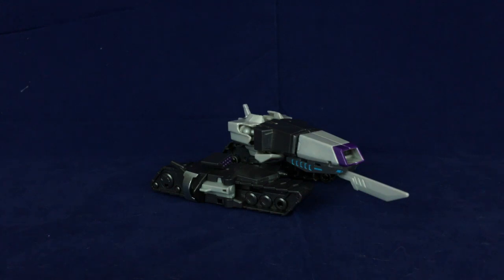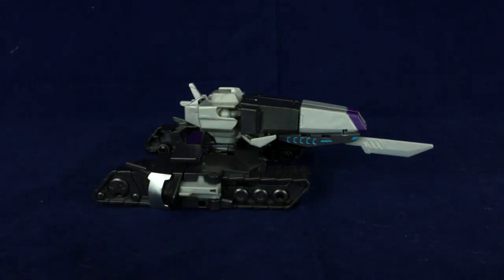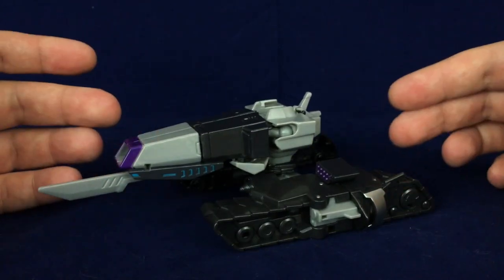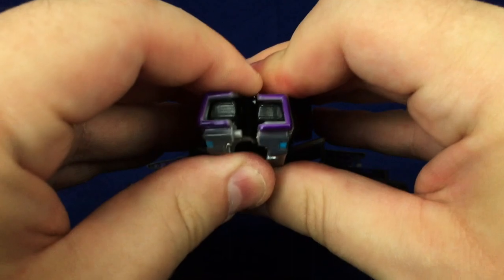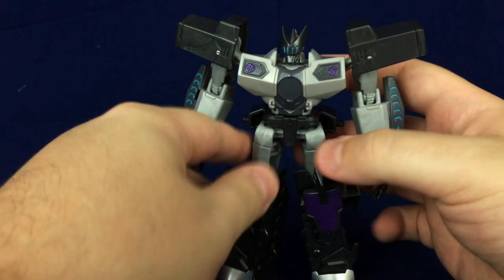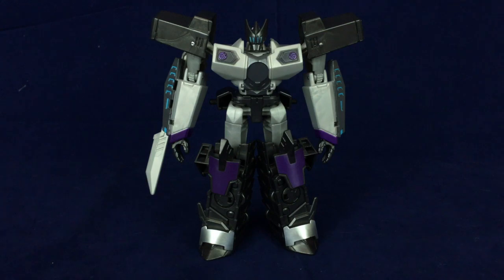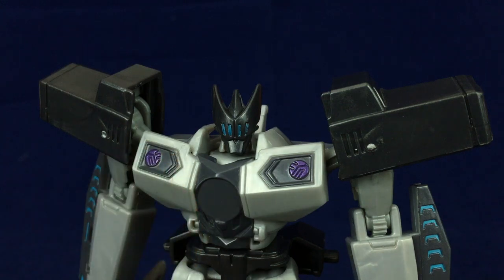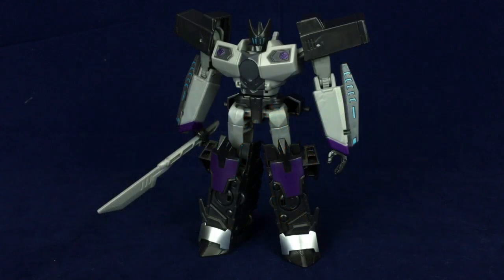Robots in Disguise Megatronus (TRU Version) - Figure Study 235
Today’s piece: Robots in Disguise Megatronus (Toys R Us version)